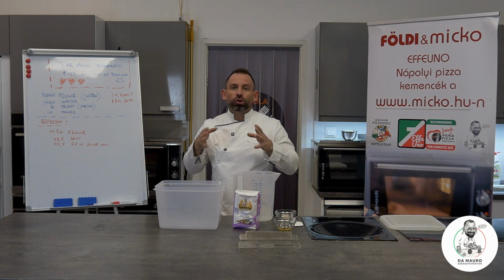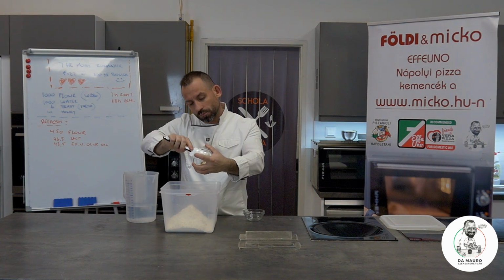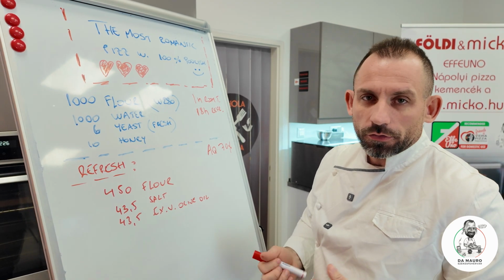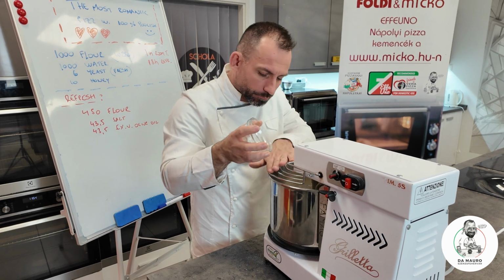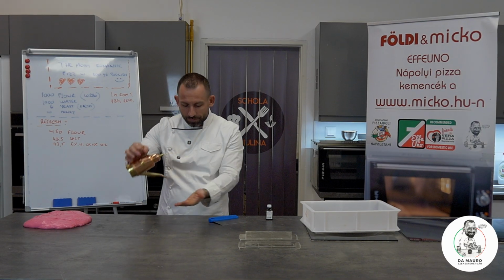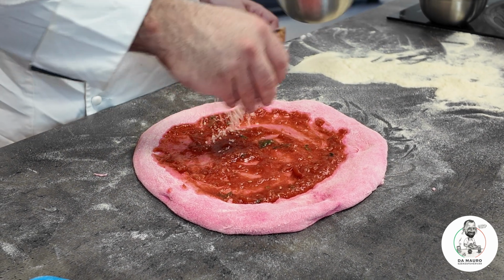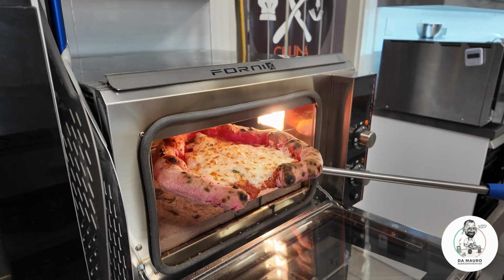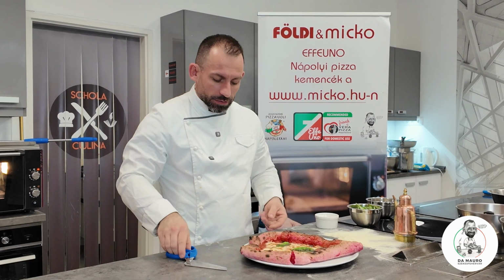Romantic Pizza with Poolish ❤️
Today I brought you a romantic version of the Poolish dough pizza we have already made.  If you want to surprise your love with something special, don't be afraid to try this recipe. Don't forget that you still have time to get everything for it.🍕❤️

Recipe:
1000g Flour (w280)
1000g Water
6g Yeast (Fresh)
10g Honey

 Refresh:
450g Flour
43,5g Salt
43,5g Ex.v. Olive Oil